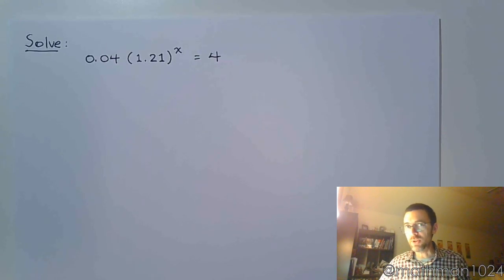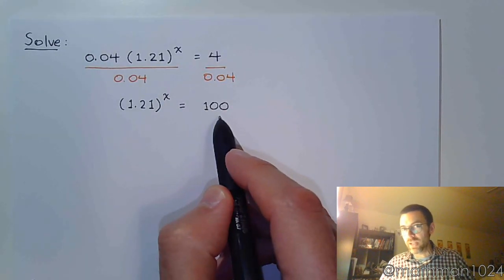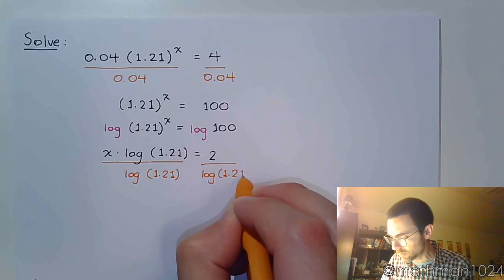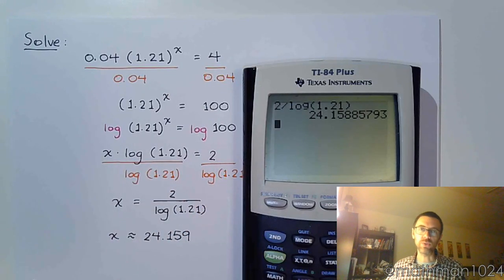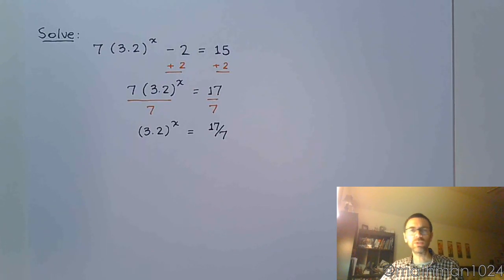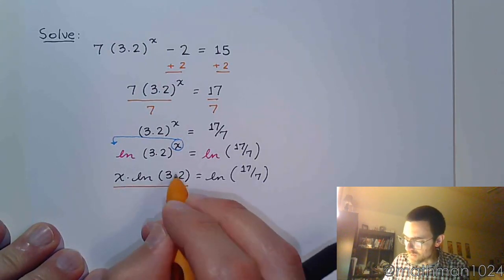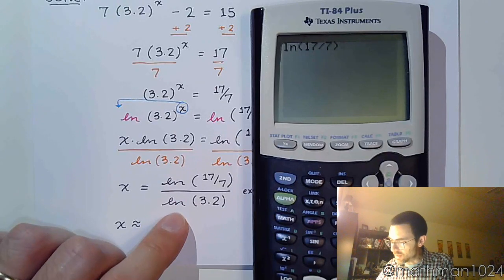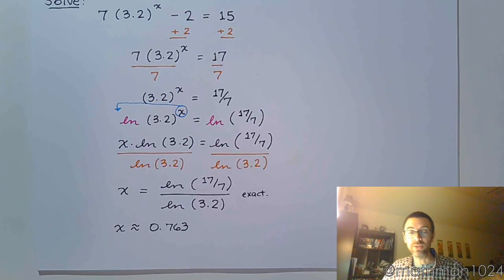More Exponential Equations - Part 3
Isolate the exponential expression before applying logarithms to both sides of the equation.